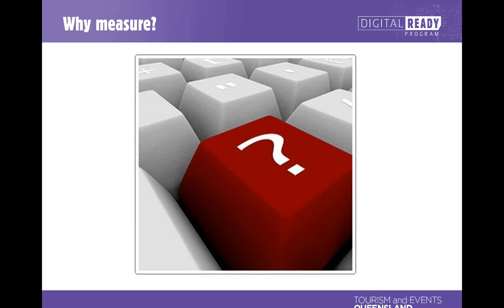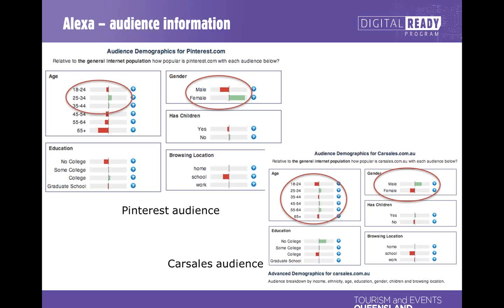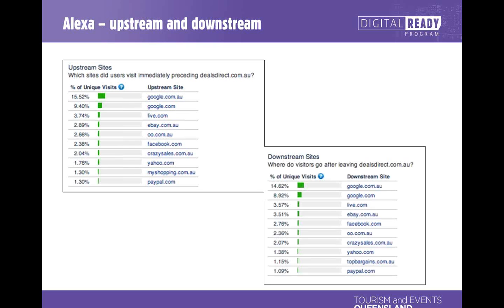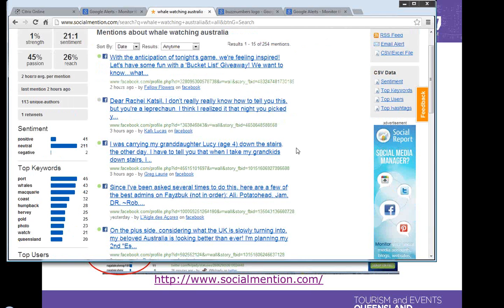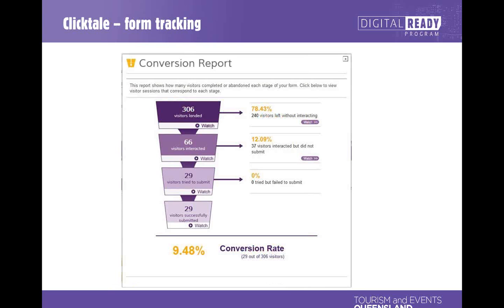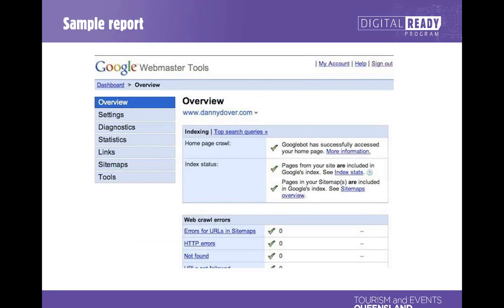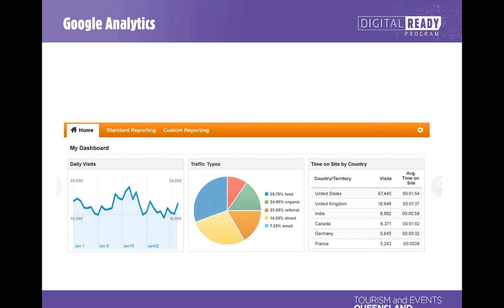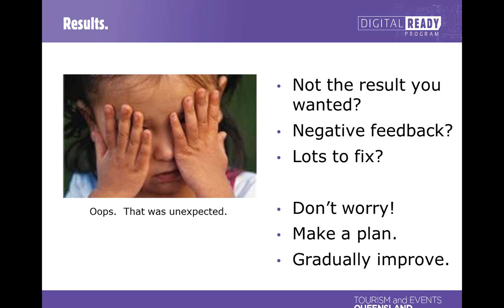Digital Ready Webinar - 5 Tools to Check Your Digital Presence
This webinar, part of the Digital Ready Program, showcases some online tools that help you to track your and your competitors Digital presence, and use the information you find to make decisions.